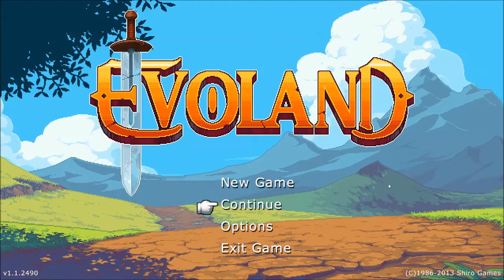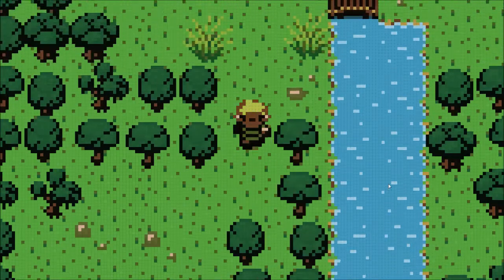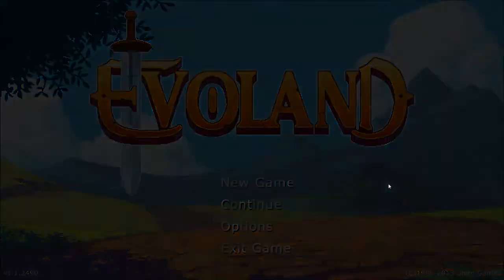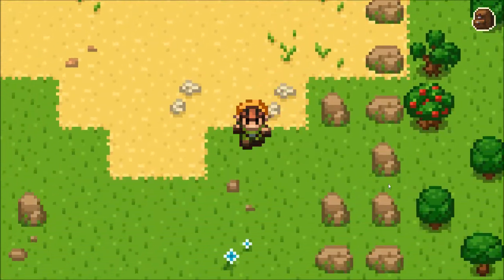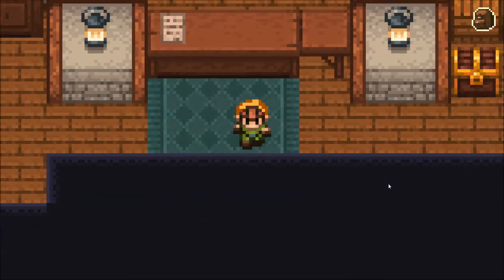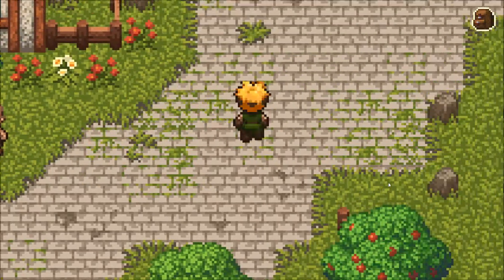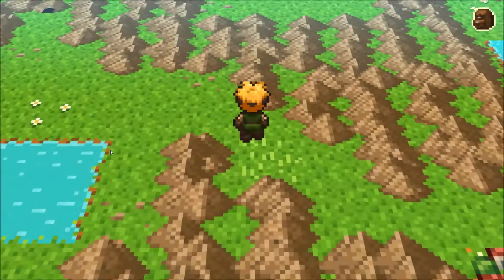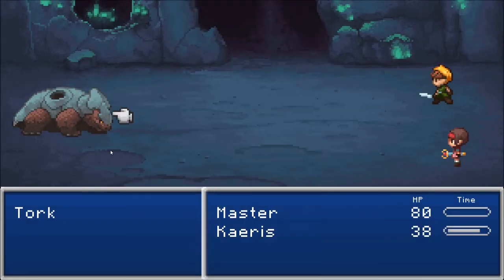Evoland E01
I play through Evoland, which is a walkthrough of the RPG genre.